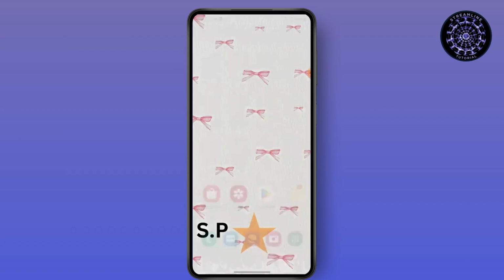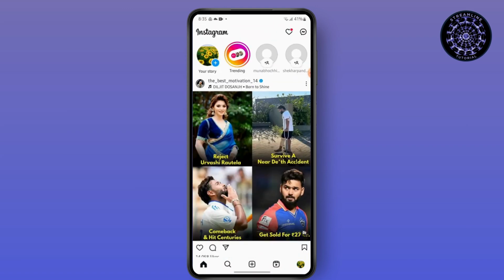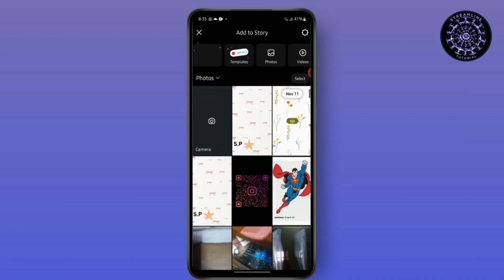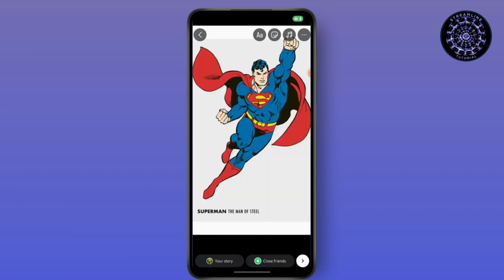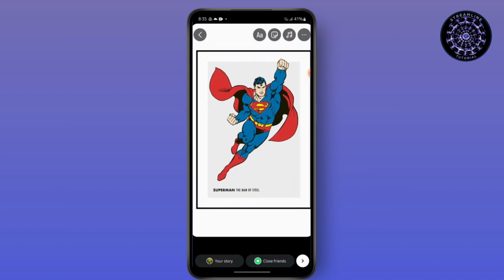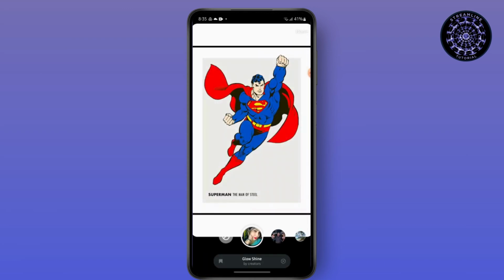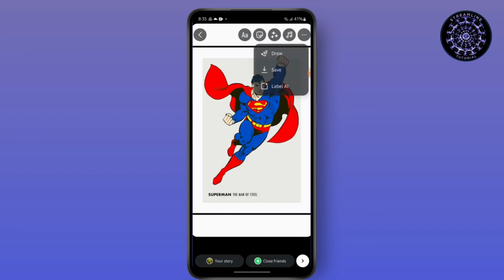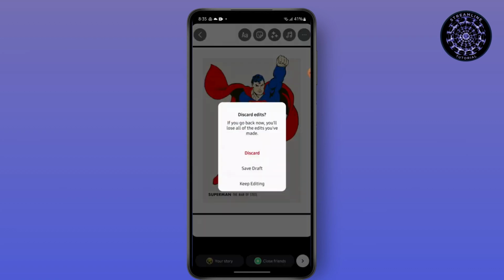How to Apply Instagram Filters to Gallery Photos | Instagram Tips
Title: How to Apply Instagram Filters to Gallery Photos | Instagram Tips

Description:

In this video, we'll show you how to apply Instagram filters to your gallery photos and give them a stylish, professional look. Whether you want to enhance your photos or add a creative touch, this simple guide will help you get the perfect look for your content!

Topics Covered:

What Are Instagram Filters:
Learn about Instagram’s range of filters and how they can transform your photos.

How to Apply Filters to Gallery Photos:
Step-by-step instructions on how to upload your gallery photos to Instagram and apply filters.

Editing Your Photos:
Tips for fine-tuning your photos after applying filters to make them stand out.

Saving and Sharing:
How to save your edited photos or share them directly to Instagram from your gallery.